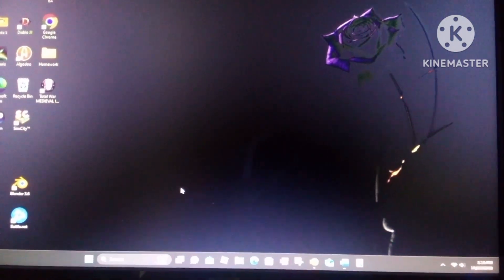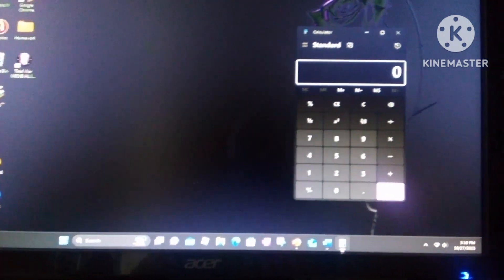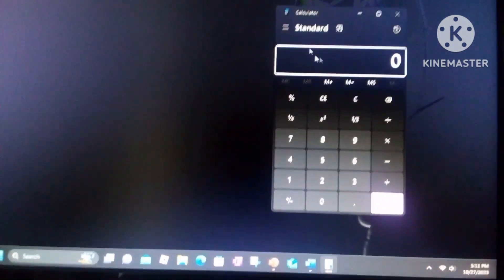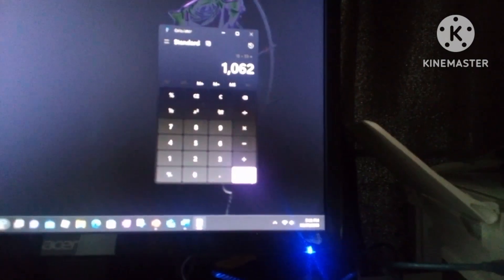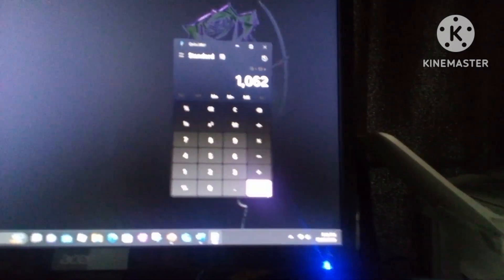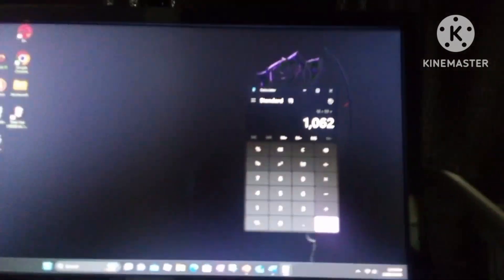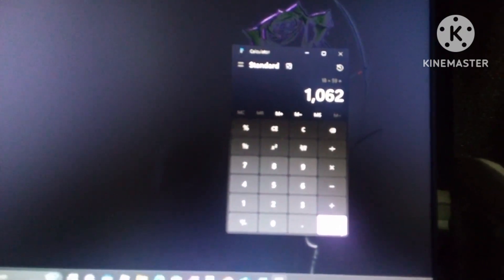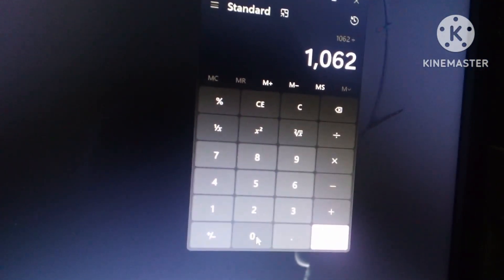Game Review - Calebmetix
The character is One, the pair of binoculars is Eight, the snake thingy is Five, the axe is Nine, the score is One Thousand and Sixty-Two, and the balloon is a Zero.